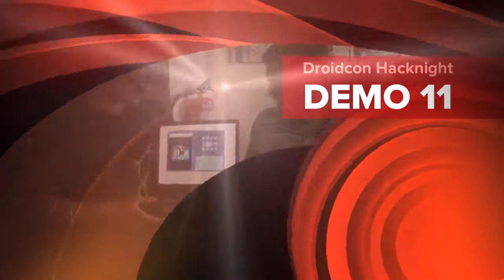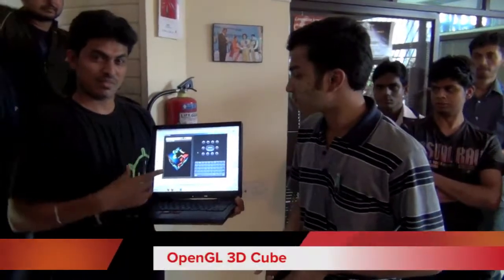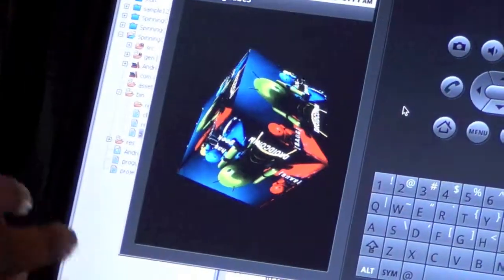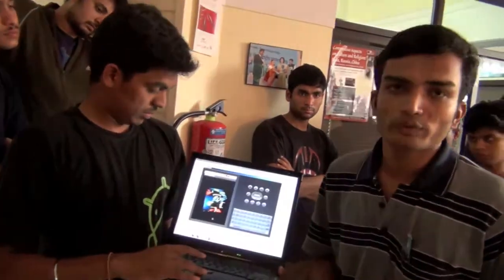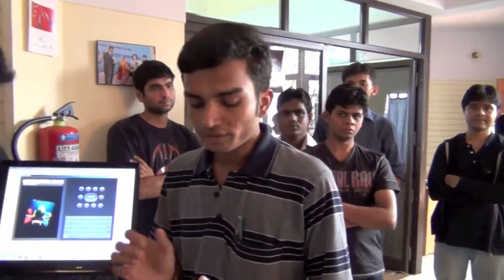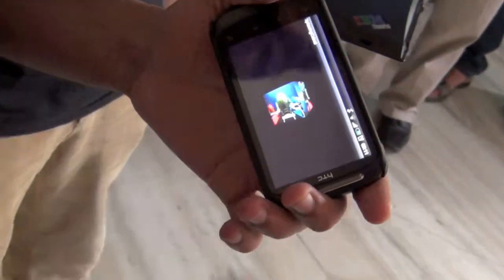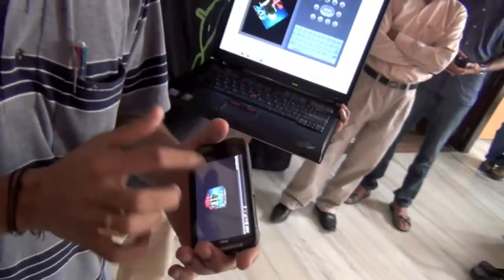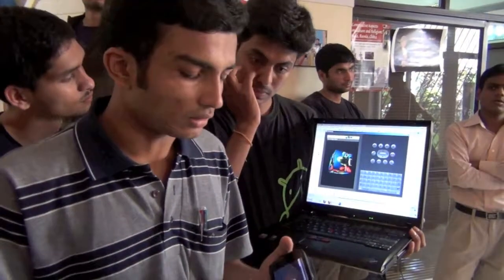Droidcon Hacknight Demo 11